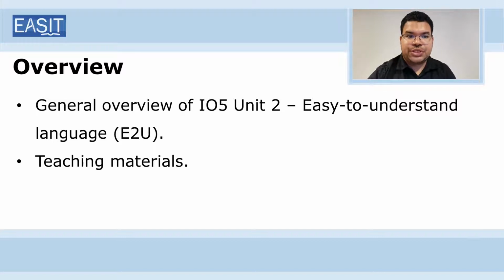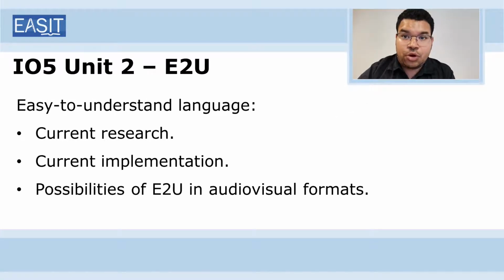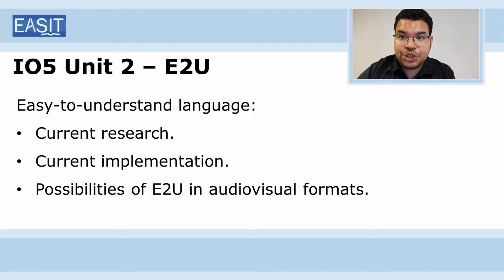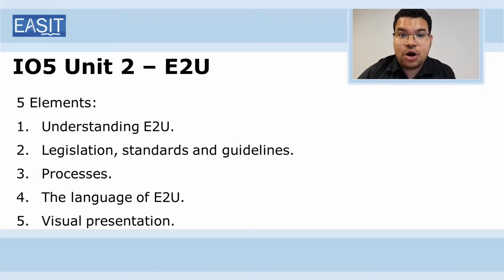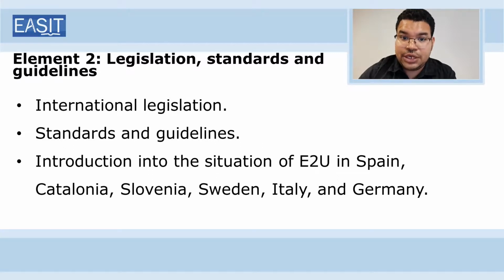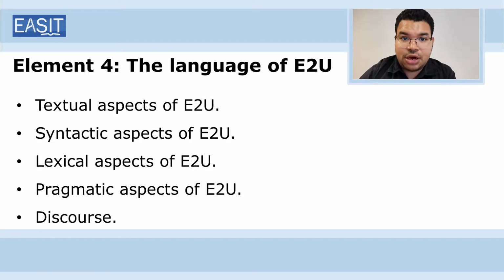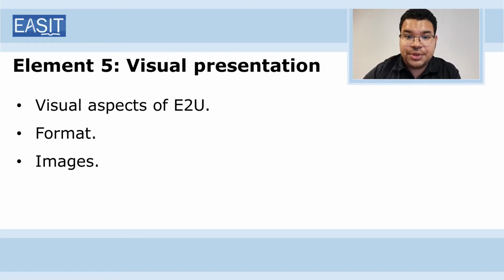EASIT ME4 Unit 2